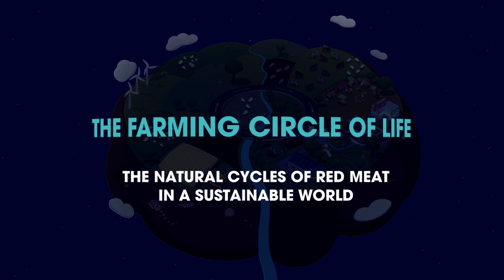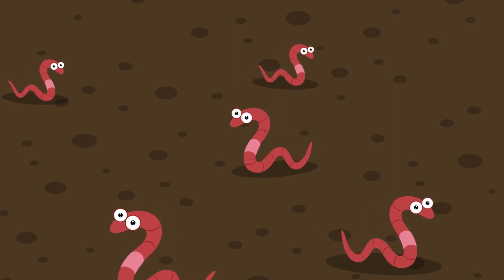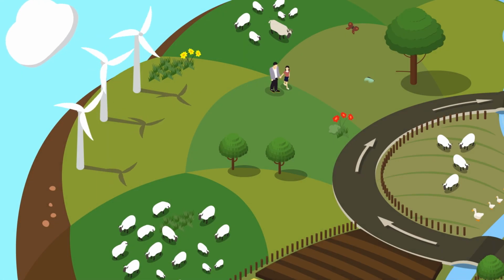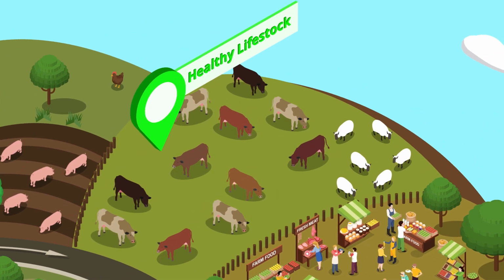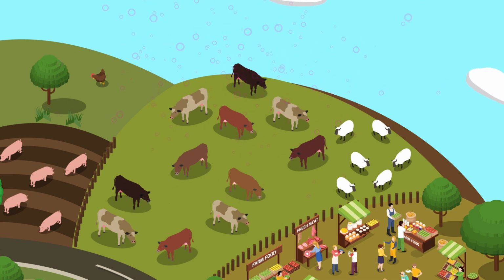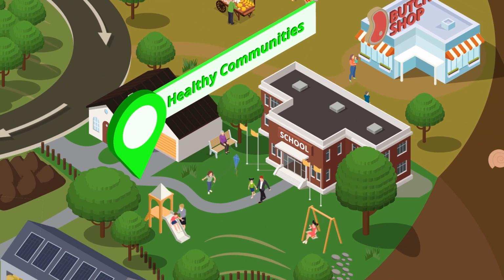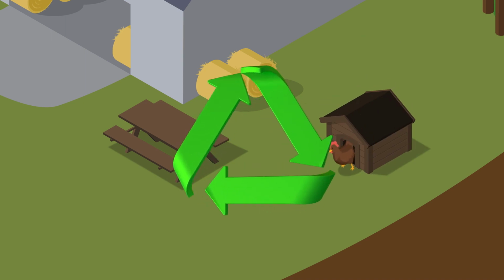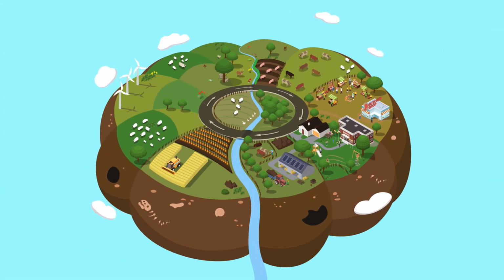The Farming Circle of Life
We’ve been farming livestock in Scotland for centuries. Our quality assured livestock farms not only produce nutrient-rich red meat for us to eat, the farmers and their animals are also involved in a range of interconnected natural cycles and ecosystems which benefit us all. So, let’s take a look at how the farming circle of life works...